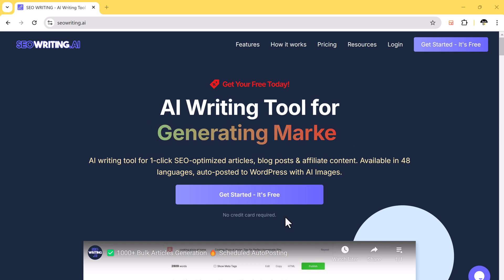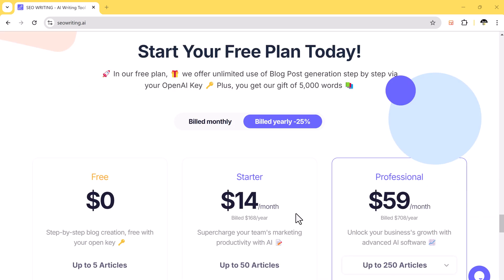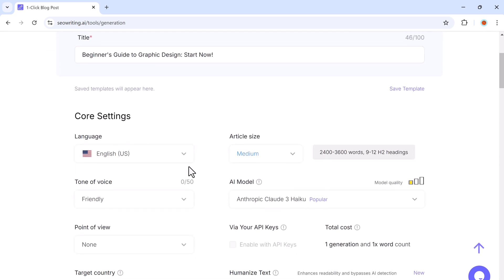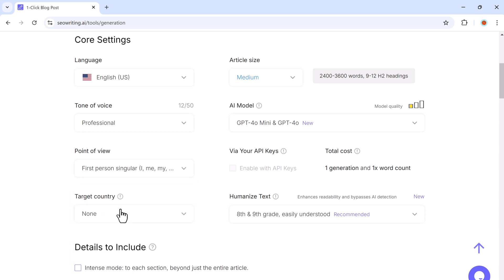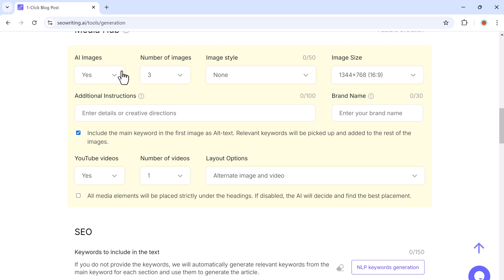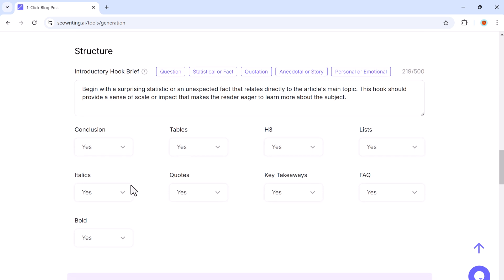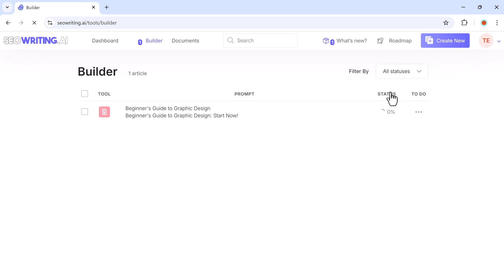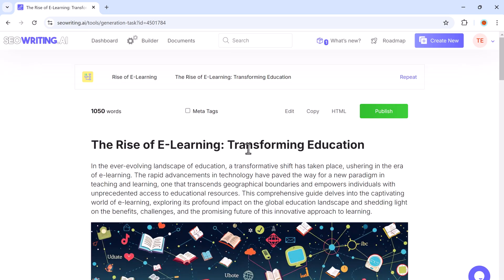How To Write SEO Friendly Content For Blog🔥⁣ | Rank Your Blog With SEO Friendly Content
SeoWriting is a tool designed to help you create SEO-friendly blog content.
It optimizes keywords, improves readability, and enhances overall structure, ensuring your blog ranks higher on search engines and attracts more traffic effortlessly.